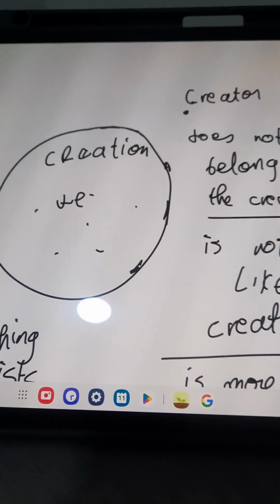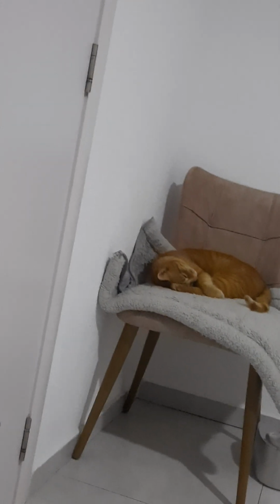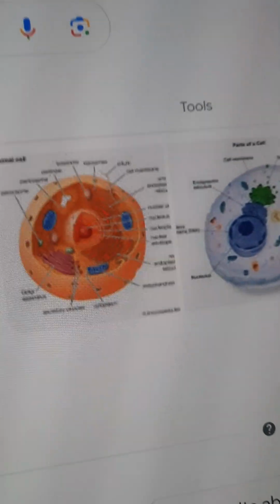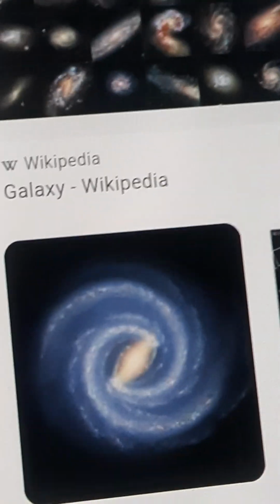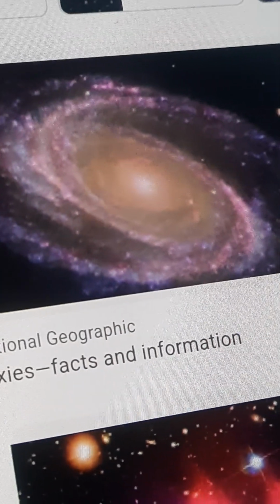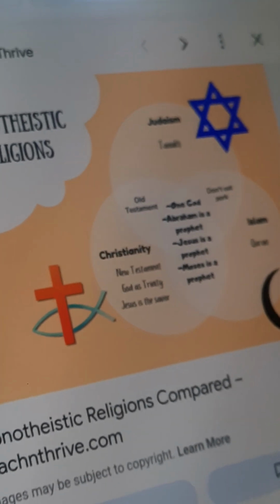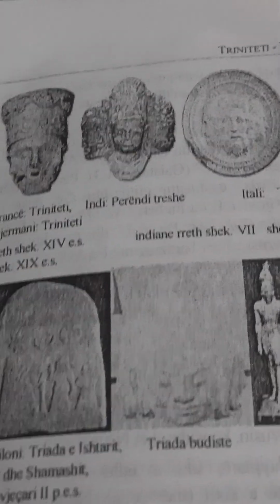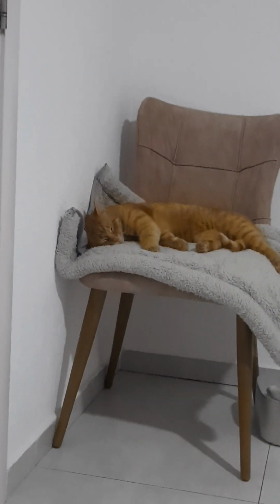does God exist, logically explaining the existance of God, casually for 20minutes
explaining why God exists in 20min and how the fact that we can't see God is actually PROOF for his existance.